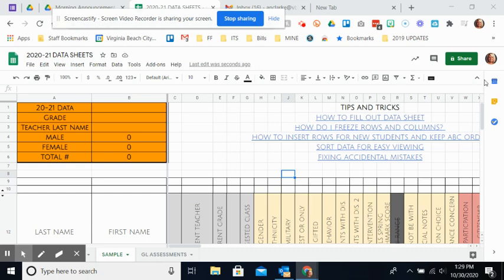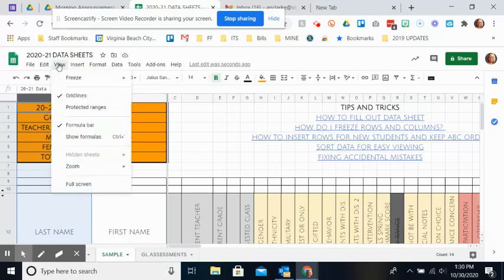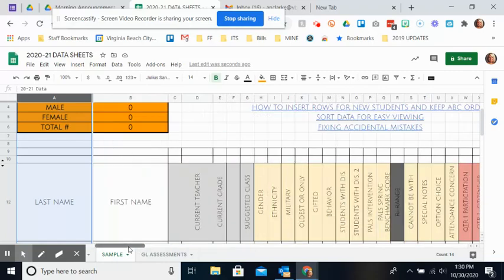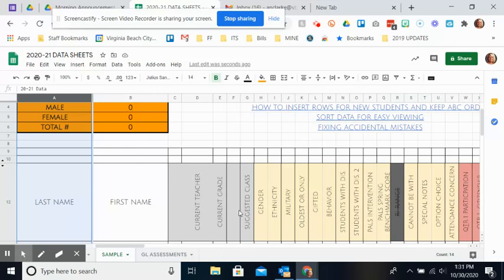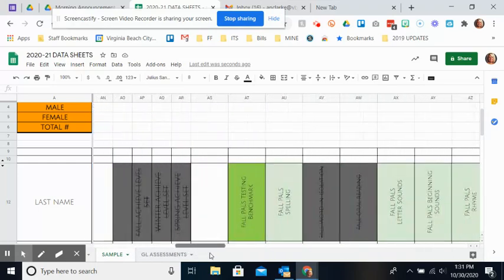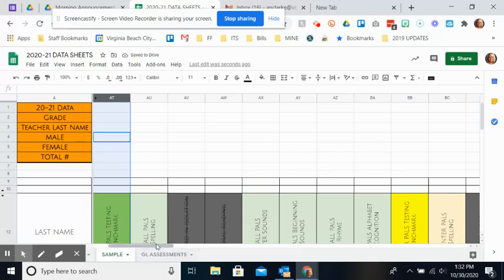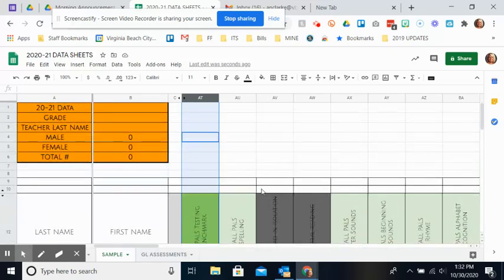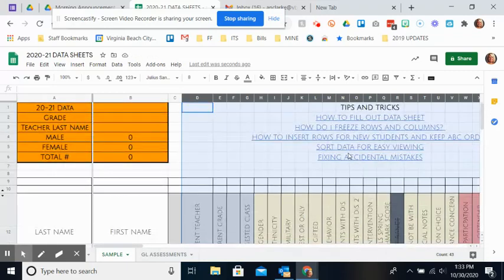SHEETS: HIDING COLUMNS THAT YOU DON'T NEED TO SEE ALL THE TIME